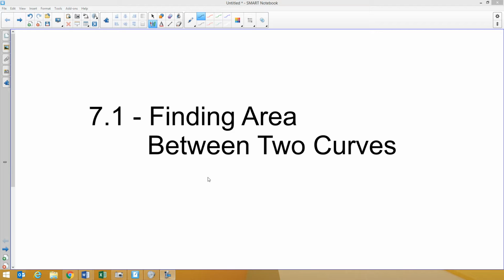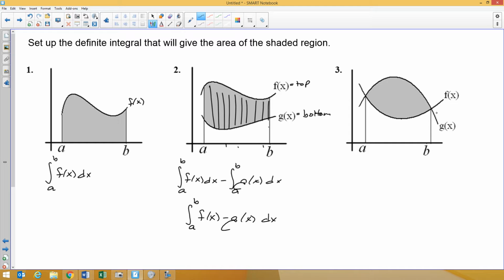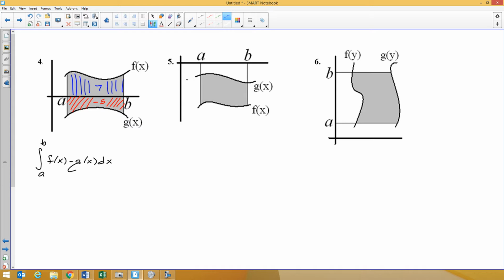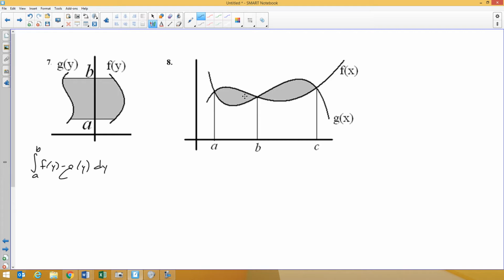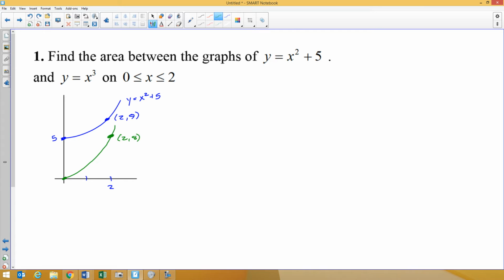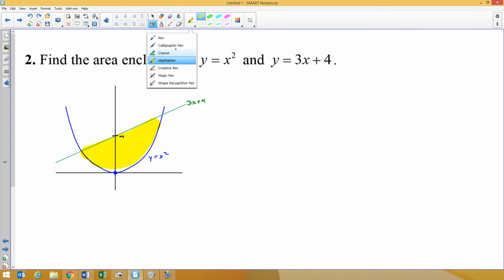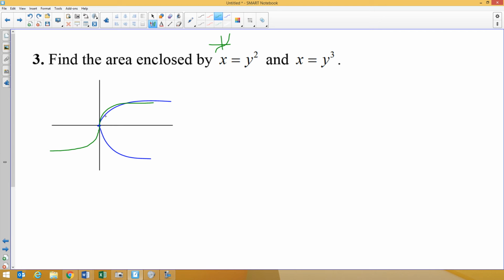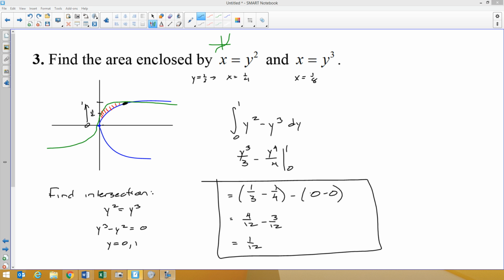7.1 - Areas Between Curves Intro